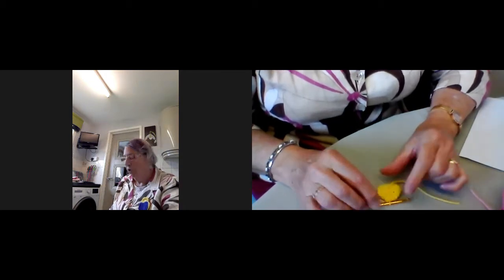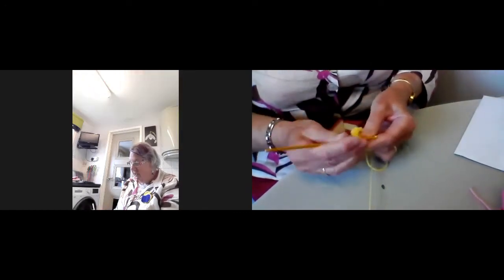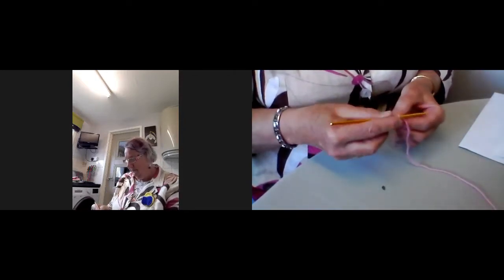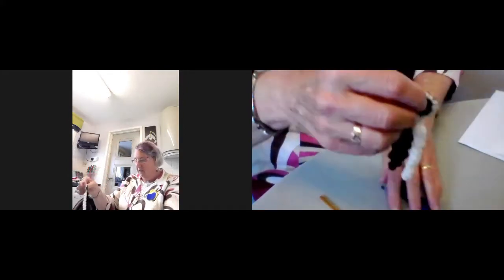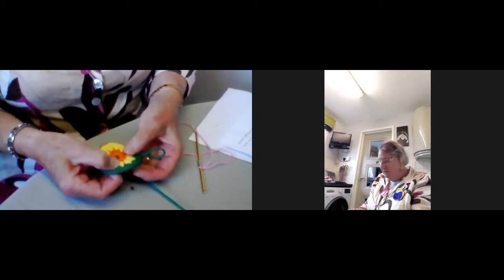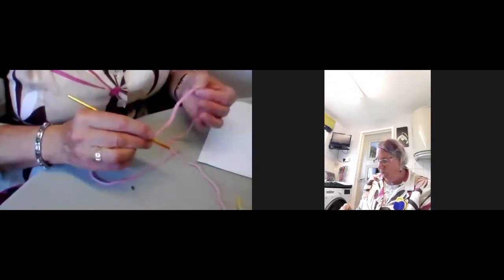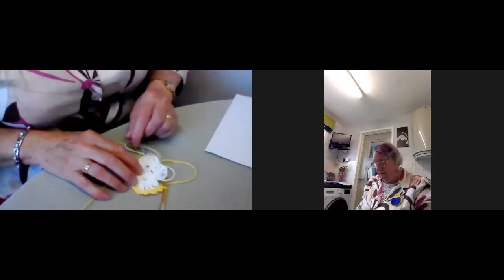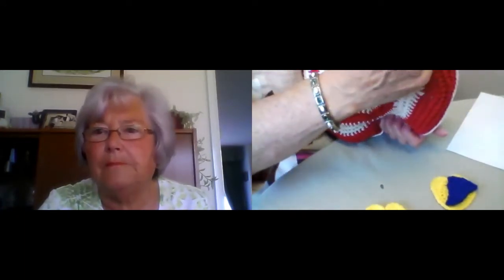A month of crochet: Part 4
SWI member Annette Torbet leads a fun class for stitchers of all abilities...